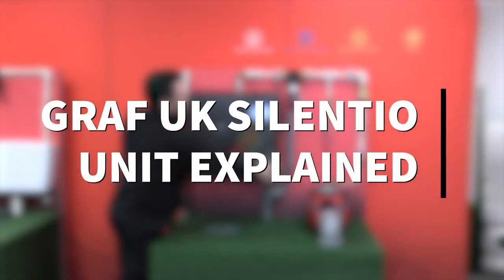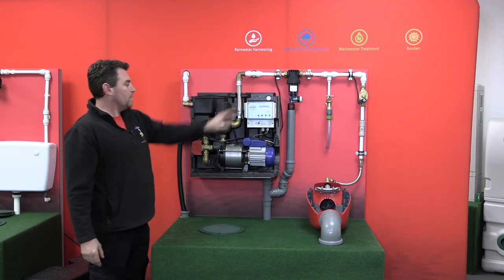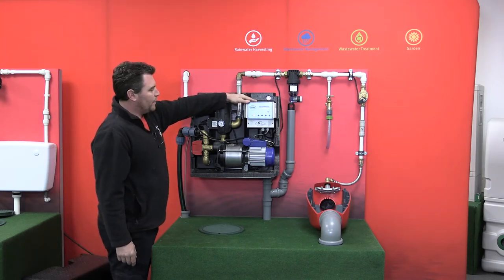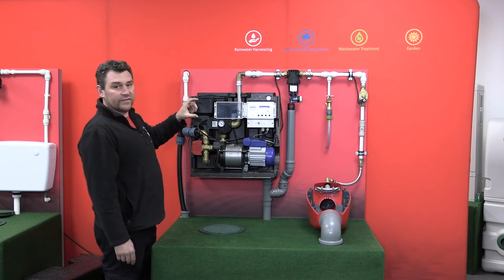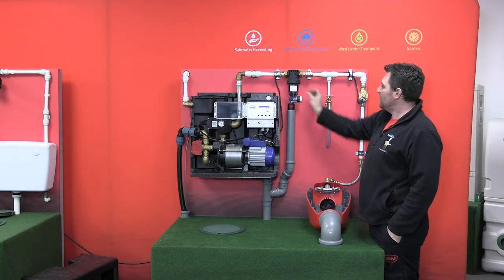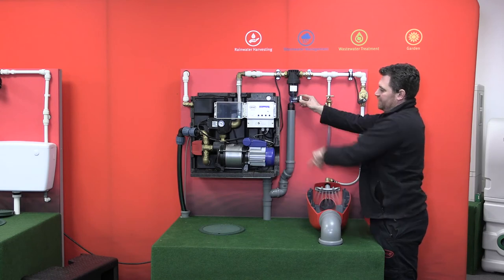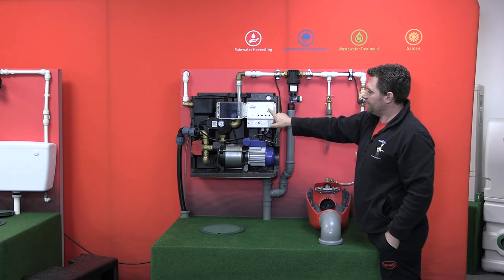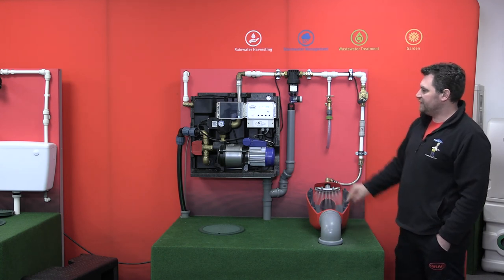Graf UK Silentio Rainwater Harvesting System Explained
If you are looking to install a rainwater harvesting system for your property or project and want a system that can give you an accurate reading of the water inside the underground tank, a system that has 3 different levels of filtration and a system that has a self-cleaning filter which means you don't have to maintain it each month. Then the GRAF UK Silentio rainwater harvesting system is the ideal solution for you.

If you want to see how the Silentio system works and how it would operate in your property then check out this video.